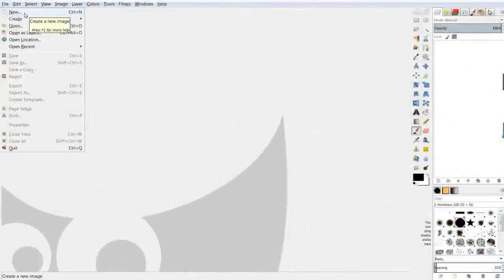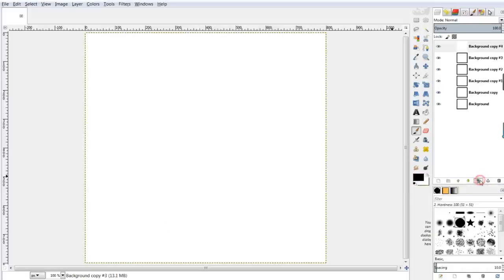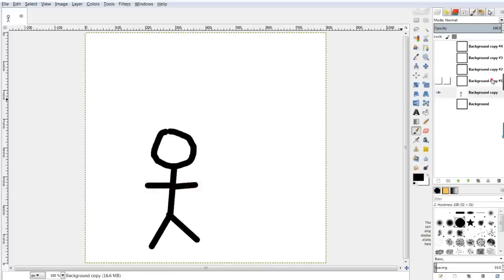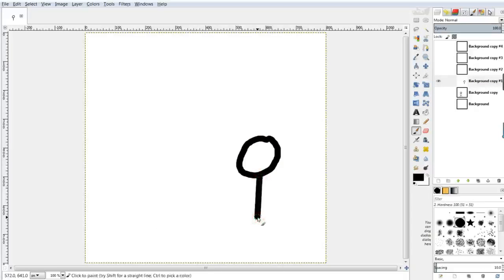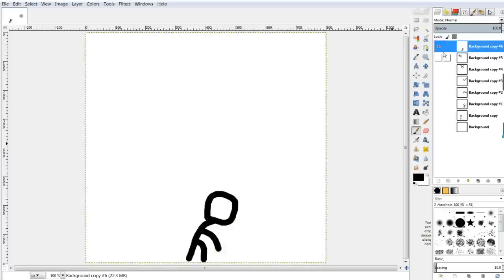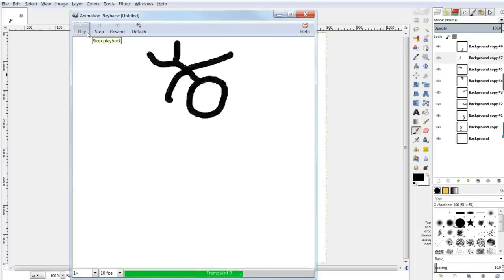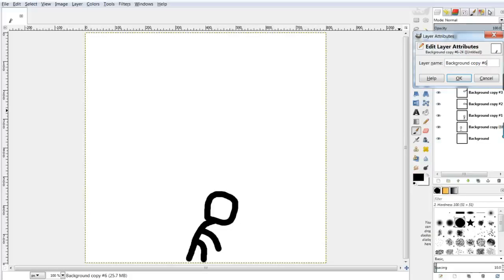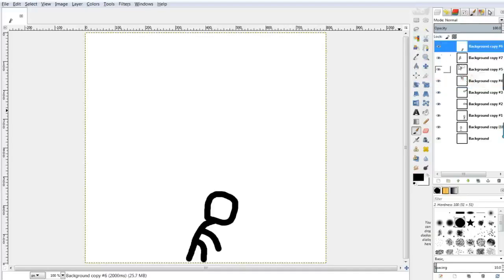HOW TO ANIMATE WITH THE SOFTWARE GIMP!